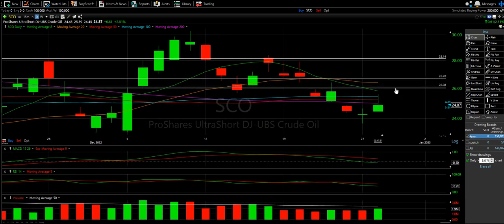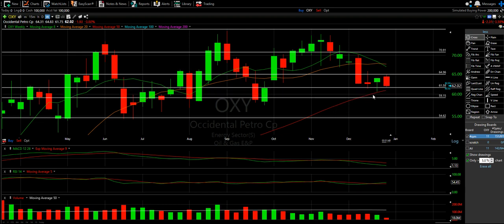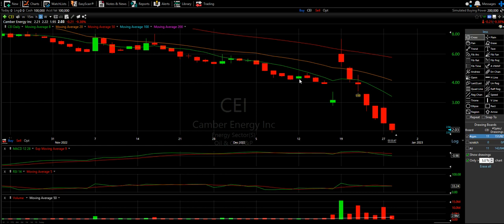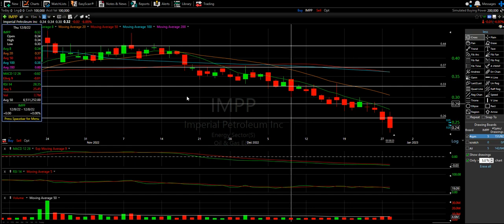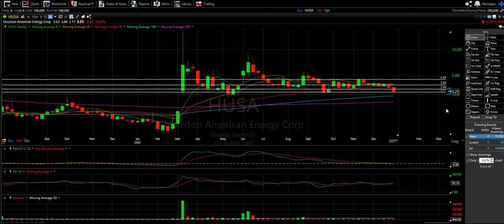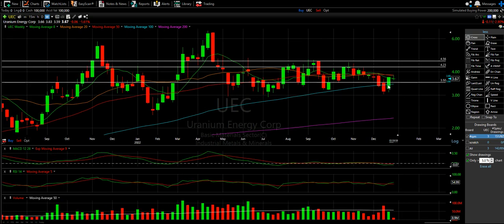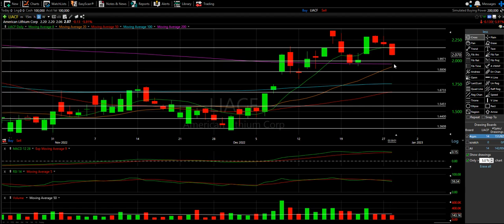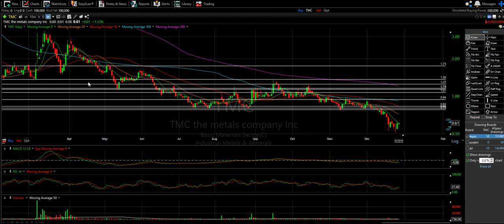Oil + Energy Technical Analysis SCO, OXY, CEI, INDO, IMPP, HUSA, UEC, GEVO, LIACF, TMC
Oil and Energy Sector Technical Analysis - SCO, OXY, INDO, CEI, IMPP, UEC, GEVO, LIACF, TMC

SCO - Technically this is not looking good since it is trading below all five of our Moving Average lines; however, there is reason to believe this might try to reenter the Horizontal Cluster and make another attempt at breaking up.
Anything can happen here, as we usually see when dealing with a stock positioned in/over/under a Horizontal Cluster

OXY - The concern on last week's video was the condition of the 200 Moving Average. Thought I would not call the line 100% lost, it has been unable to get over the critical line. Today's red candle puts this below critical Moving Averages and tomorrow will either give the confirmation or simply throw this back into the Horizontal Cluster of the 20/200/8MAs

INDO and IMPP - Last week I stressed both could keep getting worse and we clearly see that here - with a bigger loss on INDO!
IMPP is already in All Time Lows and IF INDO was to do the same that would be a siginificant drop from where we sit today
...caution is still advised here

CEI - I stressed that bad things would happen if the 12/12 candle was lost... well the 12/12 candle was lost after the split and we saw a nearly 50% drop in only a few days.
This stock was in All Time Lows before the split and it still is in All Time Lows after the split.
Lots of reason to think this might go back to pre-split levels (as we see happen with so many RS stocks)

TMC - There is an upward curve forming and a potential for about a 15% swing trade from the 8 to the 20 Moving Average lines. That said, there really isnt much of a reason to believe there will be any sustained uptrend here until more moving averages are broken
...but hey, if a 15% swing is there no reason not to look :)

HUSA - The below is word for word from last week and pretty much 100% on the dot as we sit at $3.28 after today's close
"Did its best to try and stay in the horizontal cluster of moving averages, but clearly this has fallen below all 5 of our MAs. Never a good place to have your money!! Dropping down into the low-$3s seems very realistic here"

UEC - This made a nice movement since the last video!! Not a crazy profit but when everything is red, any green is good! Seems like a little gas is running out after the fail of the 50 Moving Average; however, there are places this can bounce and make a second attempt up

GEVO - acted as expected; sadly it was a drop. Like so many other stocks we see, once a horizontal cluster of Moving Averages is lost, it can get really ugly. One of my favorite stocks to say out loud but right now one of my least favorites to buy

LIACF - This actually made a good first bounce on the 200 Moving Average; however, the bounce was not strong enough to propel this over
the $2.40 (rounded) resistance. IF this loses $1.99 there is a lot of reason to believe it will give back most of the recent run up and fall close to $1.67

Using Support/Resistance lines, Moving Averages, MACD, and RSI indicators, we will see how the week is shaping up for stocks in the energy and oil sector